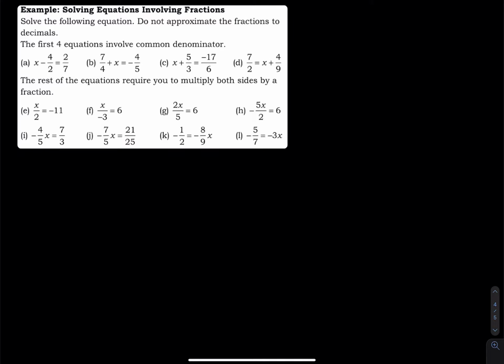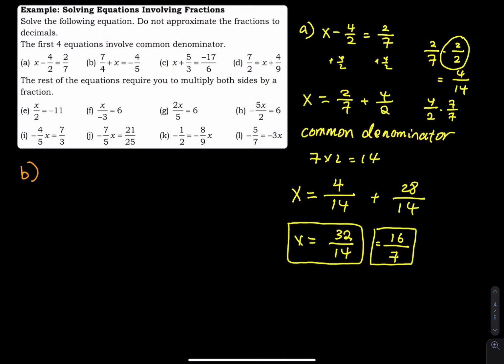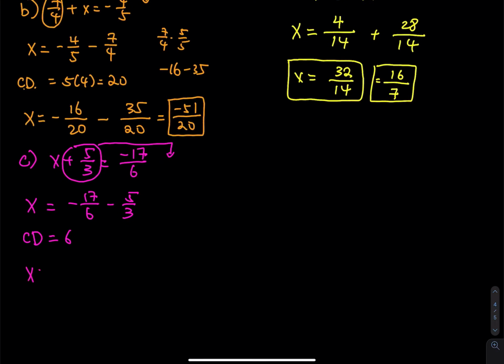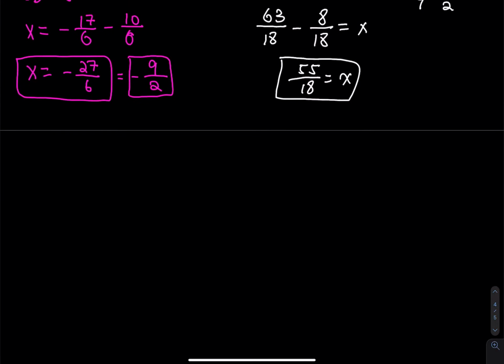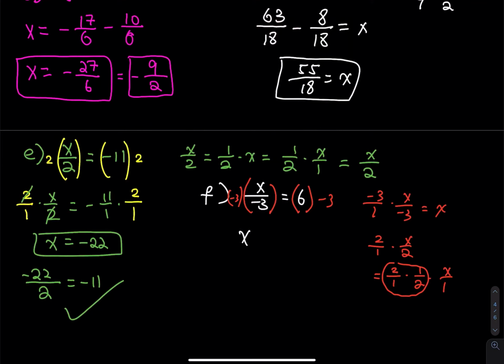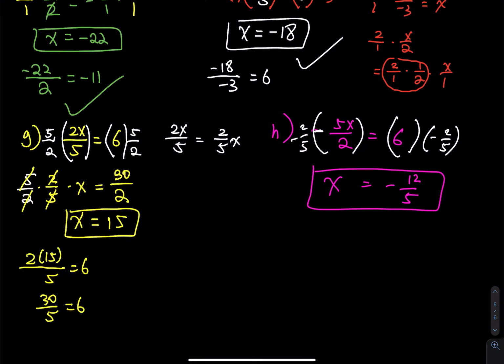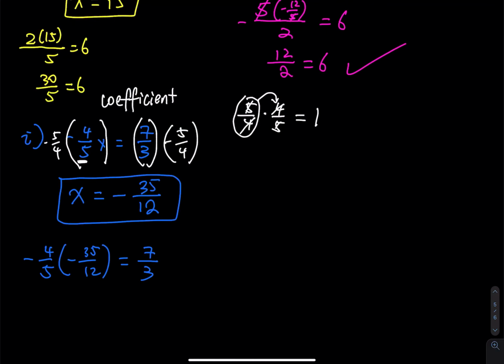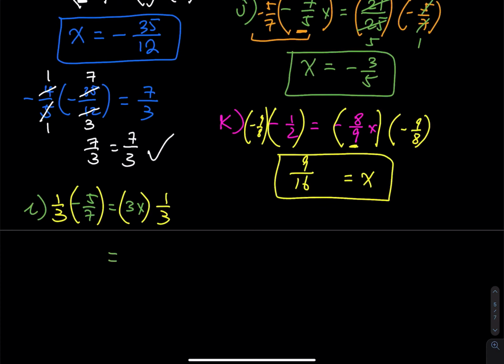2.3 Part 3/4: Solving OneStep Equation Involving Fractions, Common Denominator, Reciprocal | PreStat